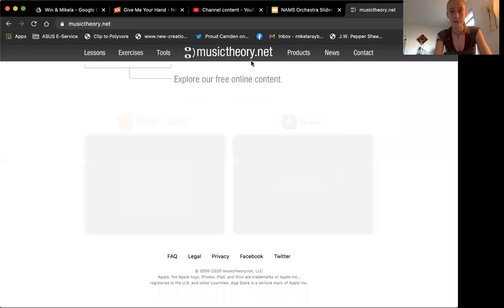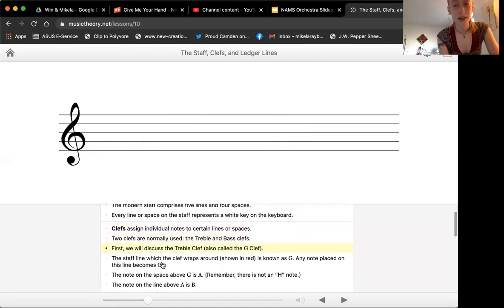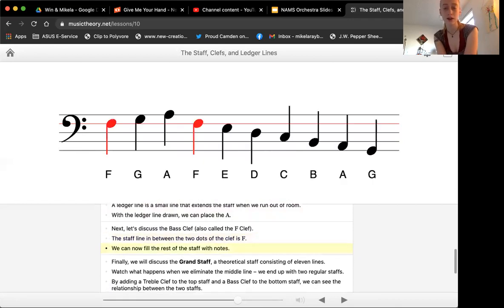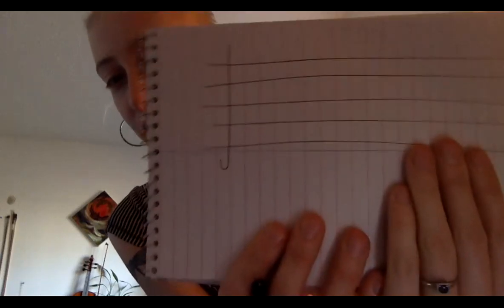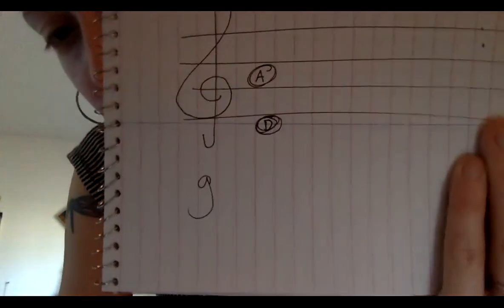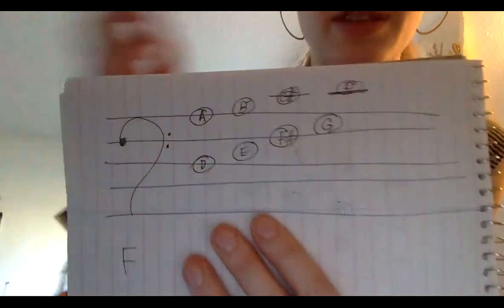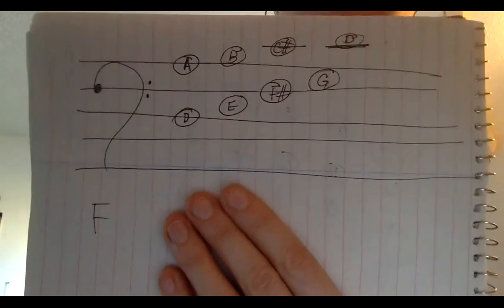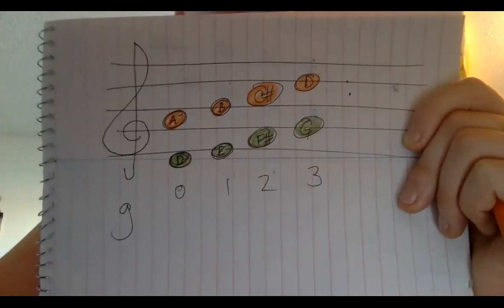Note Reading Lesson (NAMS 2021 Week 3)